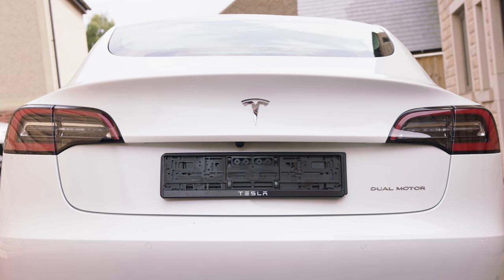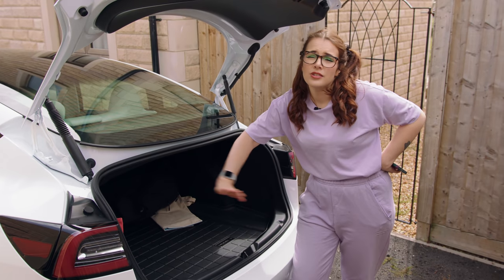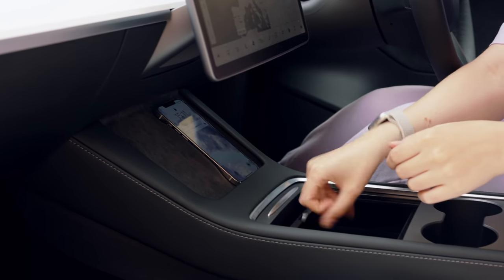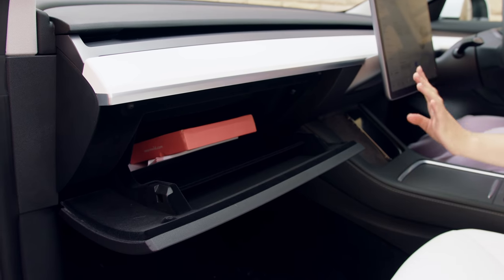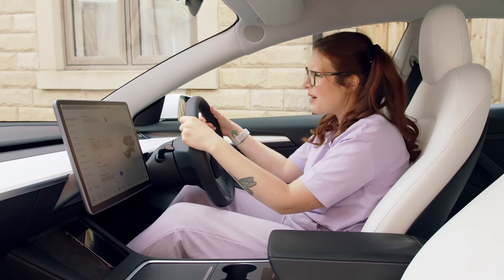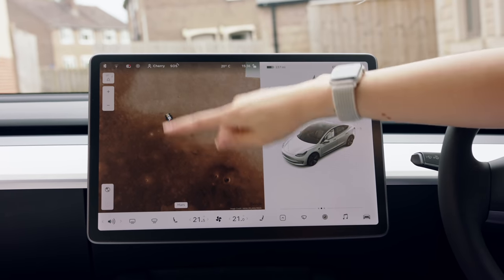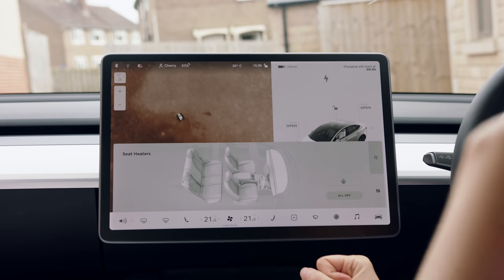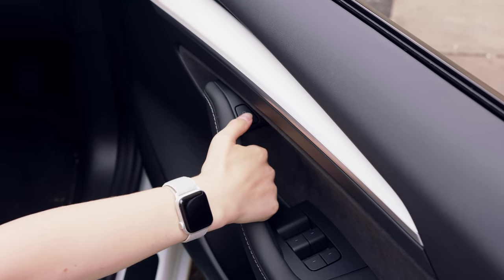MY CAR TOUR 2021 | Tesla Model 3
⁂ Chapters:
00:00 Intro
00:22 She has been named...
00:57 There is an app
01:18 Frunk
02:09 Trunk
03:22 Charging at home
04:07 Wheels
04:23 The key
05:15 Interior
07:45 Opening the glovebox
08:07 AD
09:38 Closing the glovebox
09:48 White interior
10:15 Seats
11:55 Heated steering wheel
12:19 Glass roof
12:55 Main screen
19:07 Driving
20:36 Opening the doors
21:08 Outro